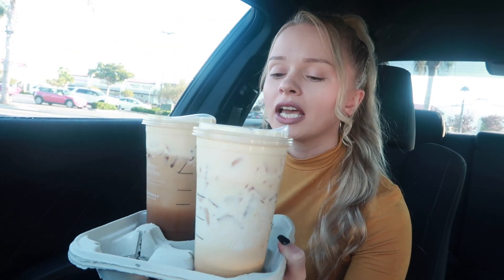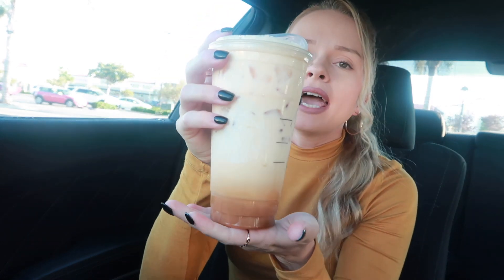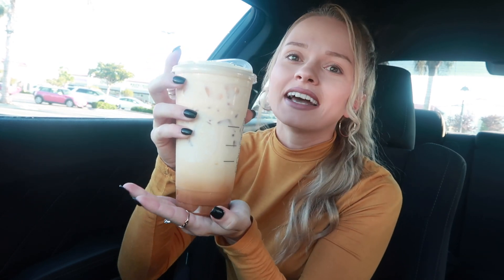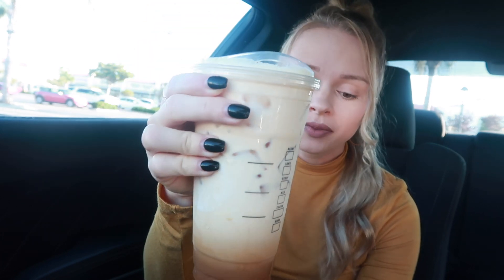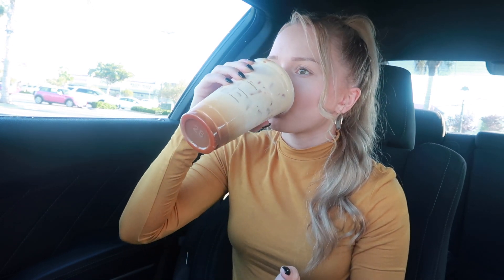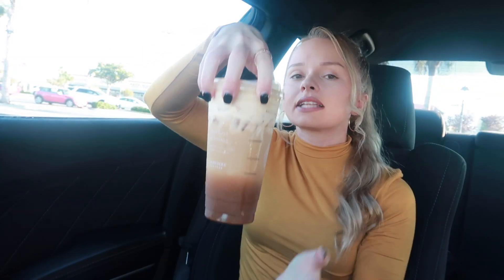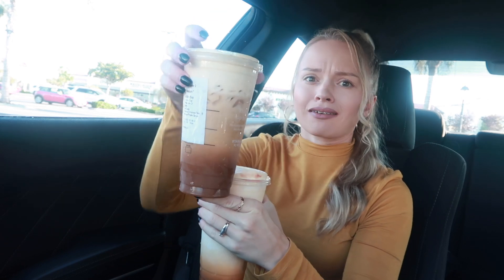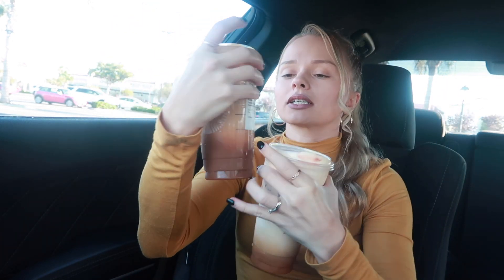Trying **VIRAL** STARBUCKS FALL DRINKS | are they actually good??!!!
Triple blonde shot over ice
   venti cup
   2 pumps of white mocha
   2 pumps of pumpkin sauce
   add cream
  Pumpkin Cold Foam

venti shaken espresso
   no classic syrup
   oat milk
   4 pumps of pumpkin sauce
   3 pumps cinnamon dolce
   pumpkin cold foam

Hit that 🔔 to be notified when I post videos, so you don’t miss out!